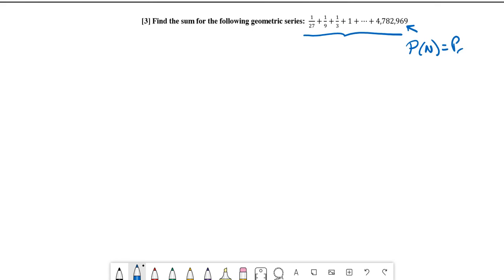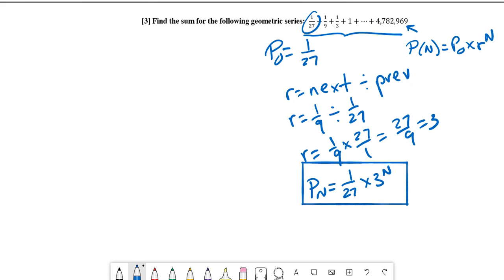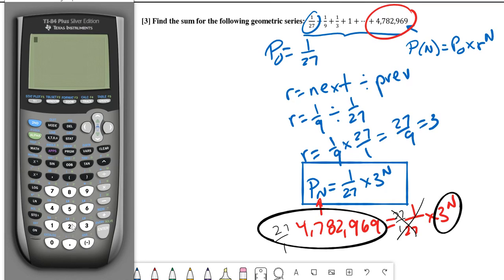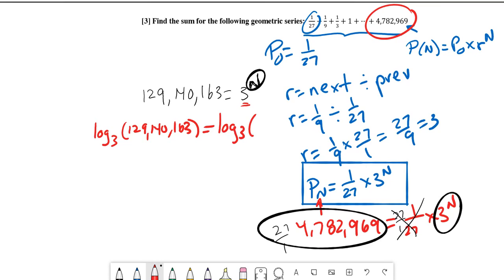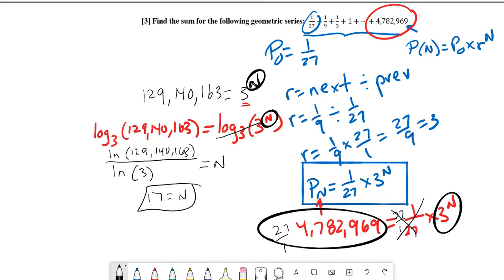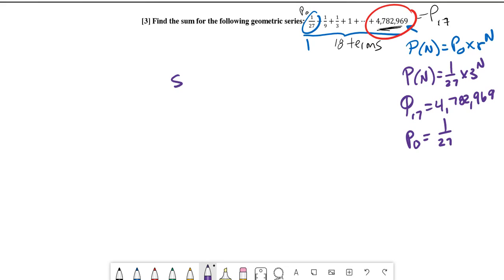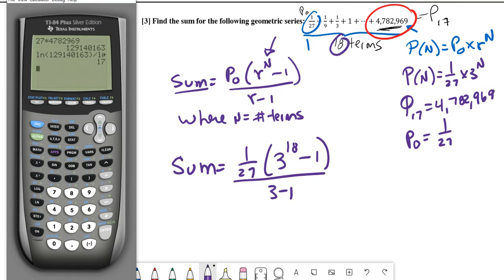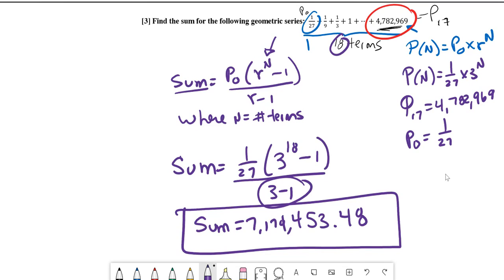Assignment 3 Problem 3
Geometric Sums and Logarithms.